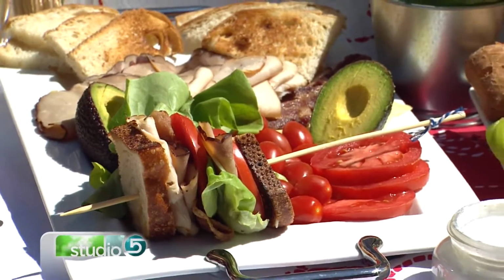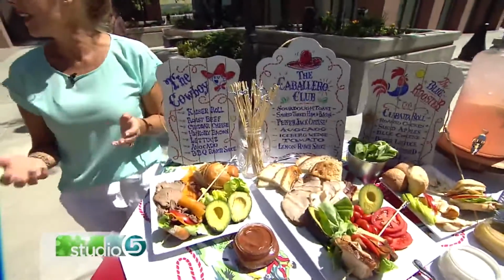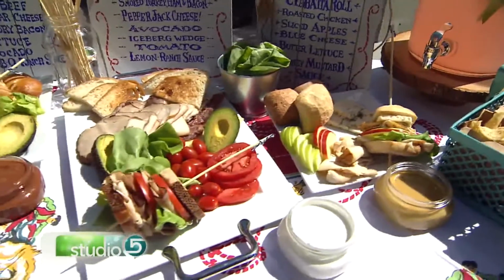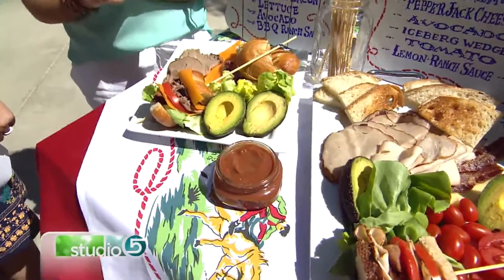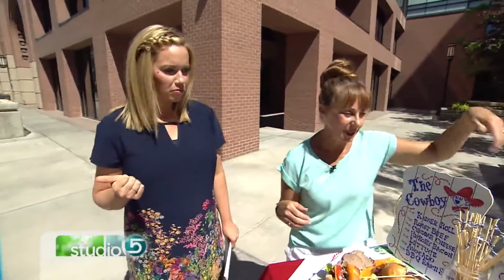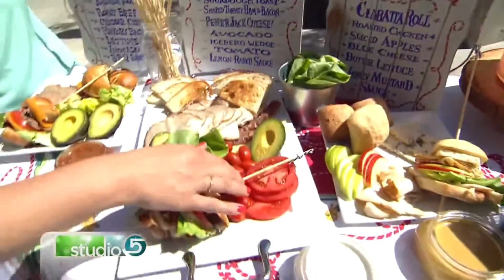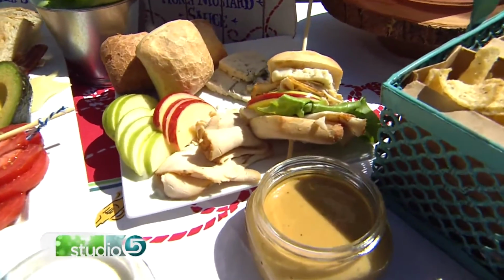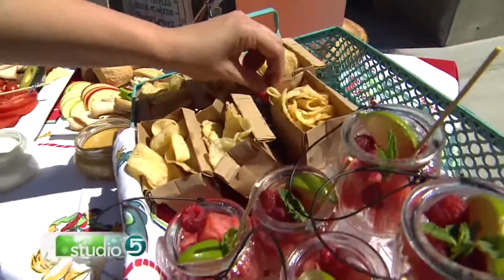Summer Skewered Sandwiches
ORIGINALLY AIRED JUNE 2017 Bag the burgers for this summer barbecue.

Amy Richardson shares some All-American skewered sandwich recipes.